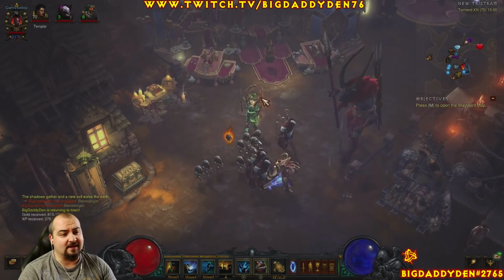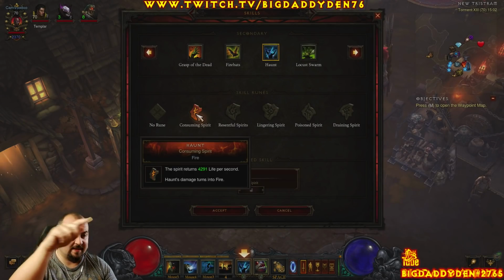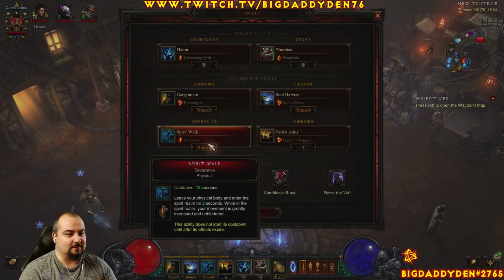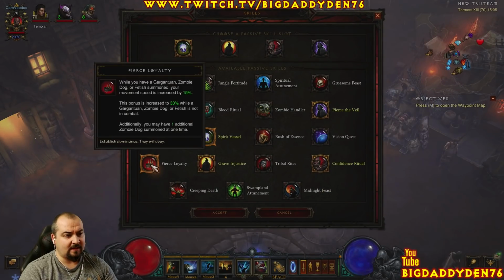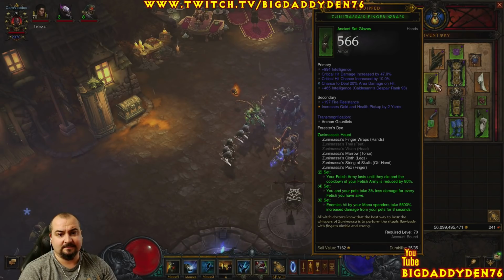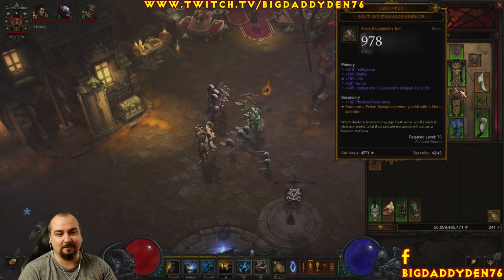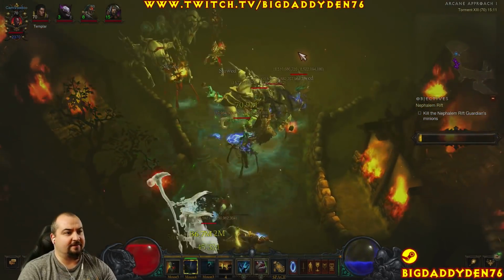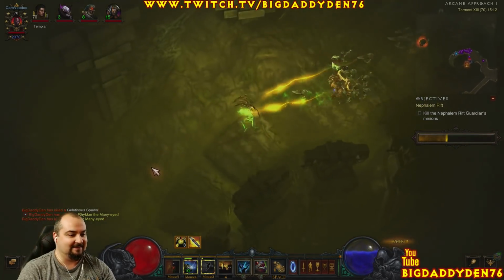Diablo 3 WD Zunimassa Sage Death Breath Speed T13 Build 2.6.1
Classic saggy leech build! Zunimassma Sage Death Breath t13!